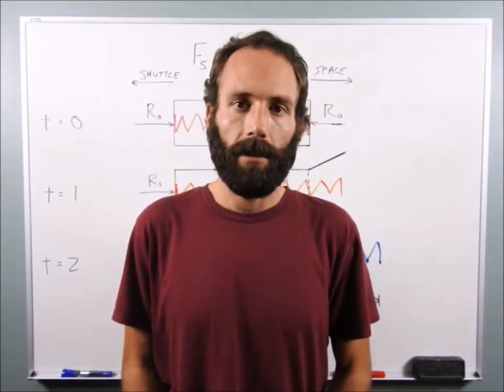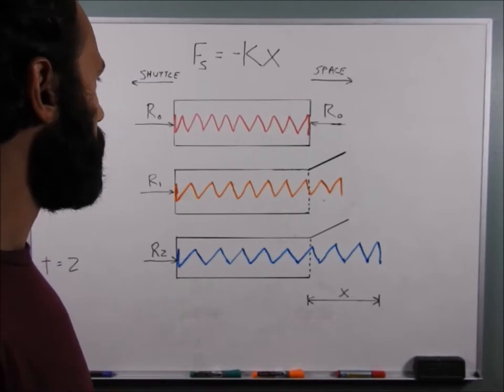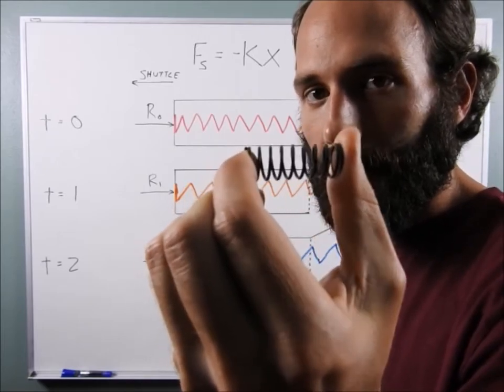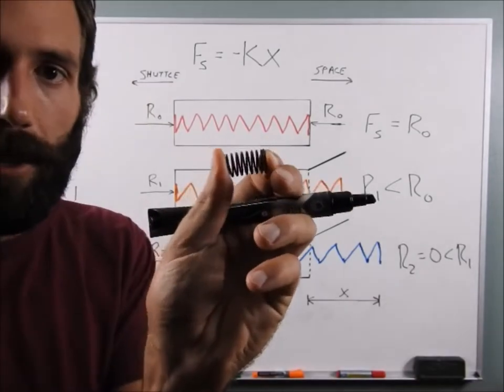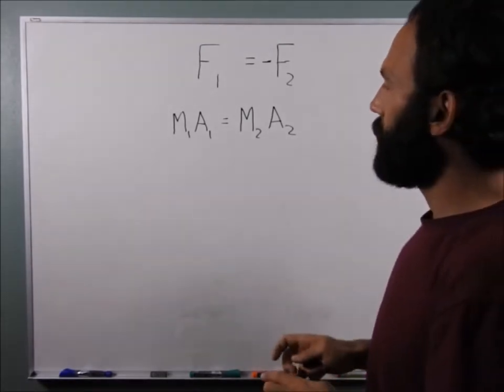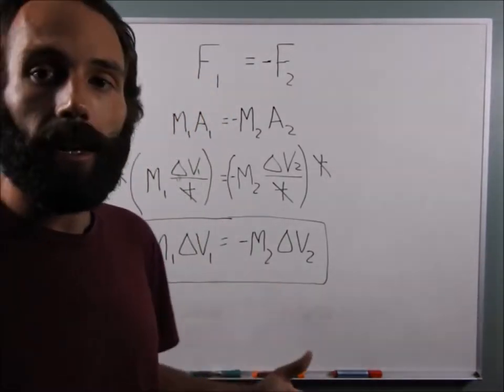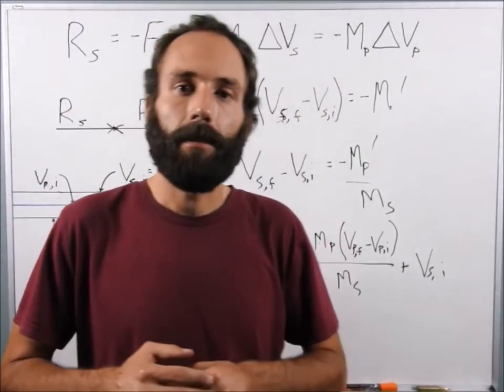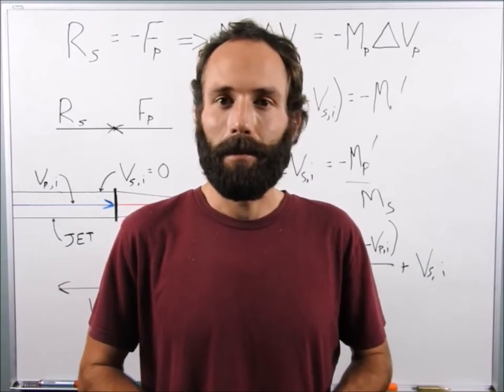Ball's Out Physics Episode 5.2 Conservation of Momentum in Space